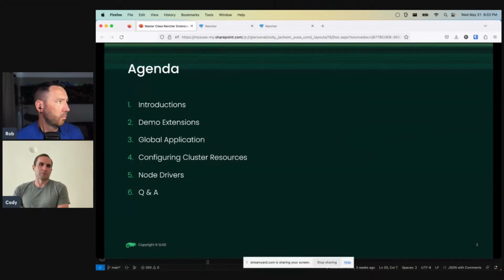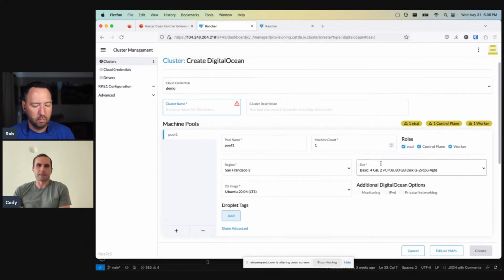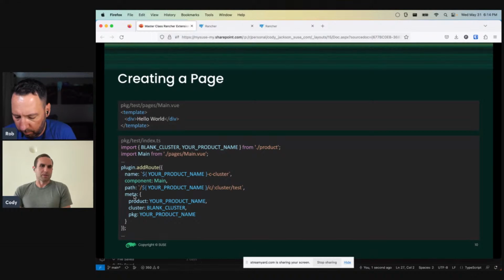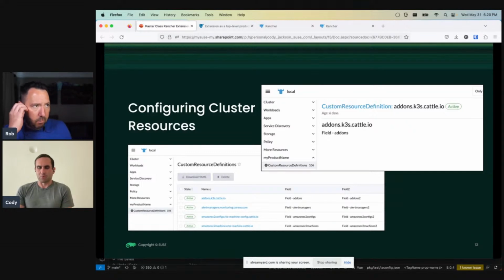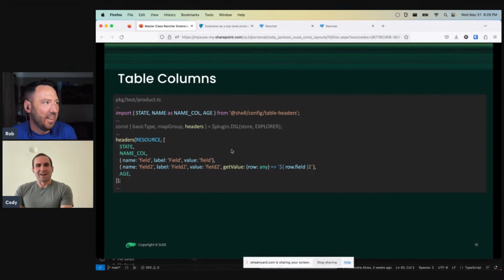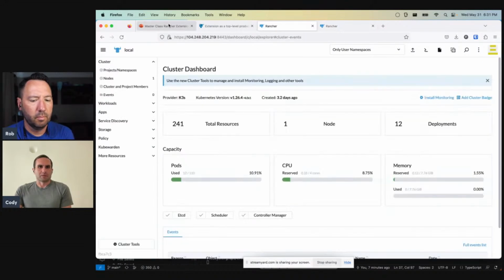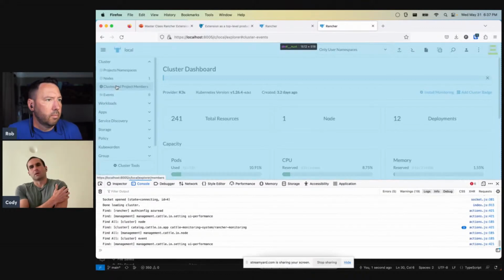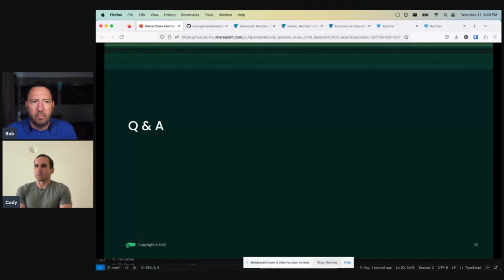Master Class: Rancher Extensions Already Extended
Join us In this master class for a deeper drive into Rancher Extensions. We'll show just how easy it is to get up and running and create your very own extension and we'll go into a bit more technical detail about the sorts of things you could do with them.